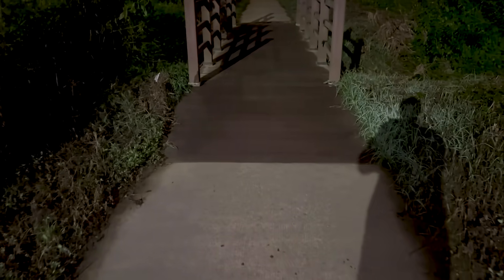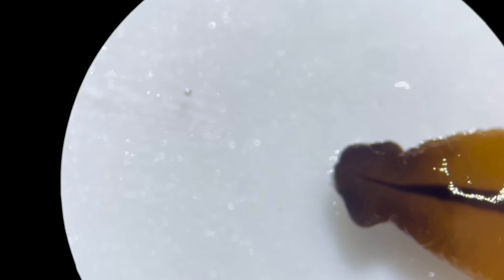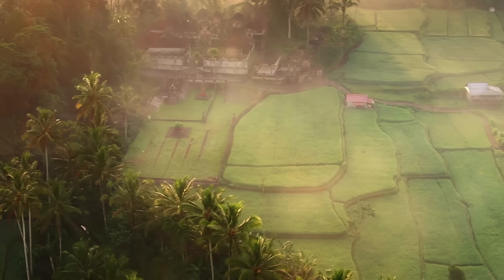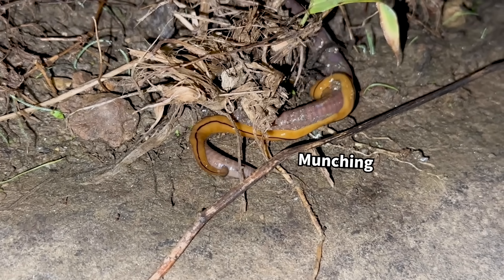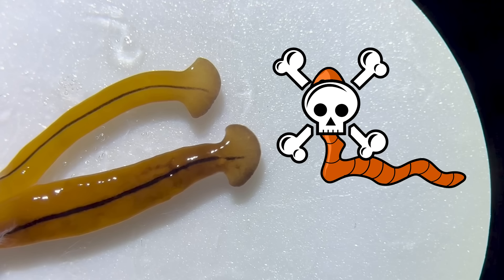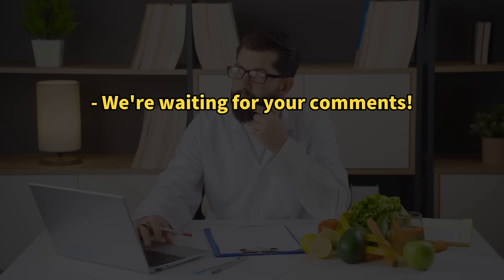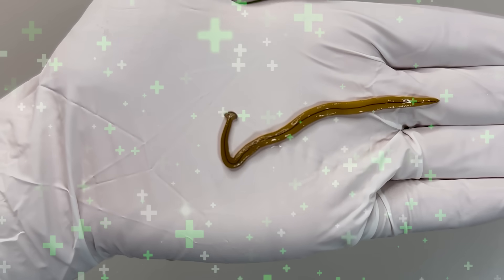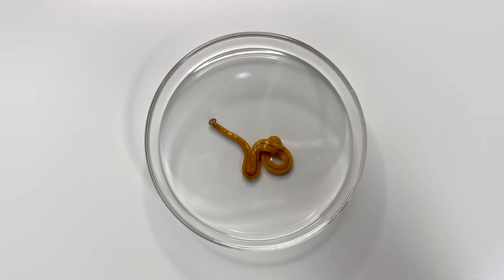What Happens When You Cut a Hammerhead Worm?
This time, we explore the hammerhead worm.
Originally native to subtropical regions,
this creature has recently been spotted worldwide, including near my home.
Watch the video to discover fascinating aspects of the hammerhead worm,
like its unique mouth and impressive regenerative abilities!